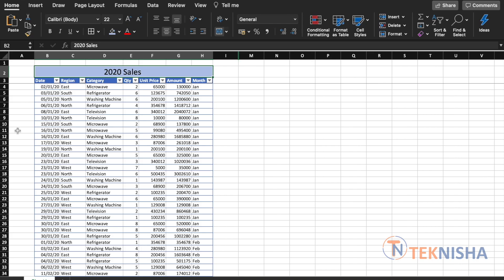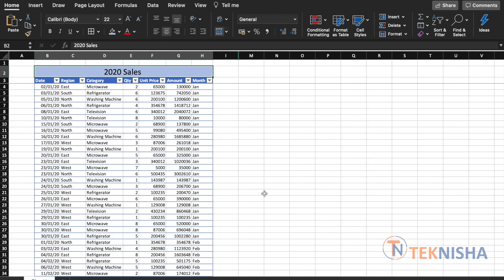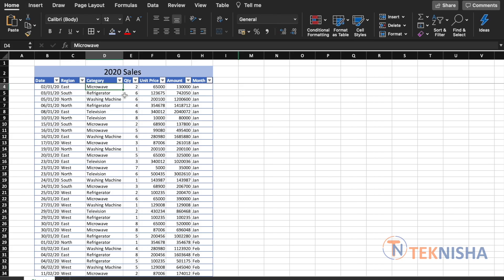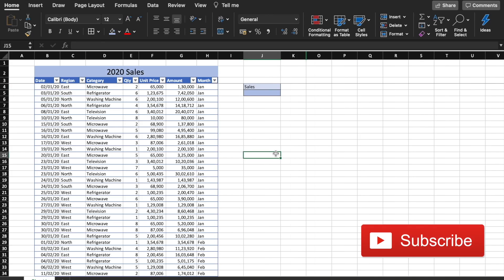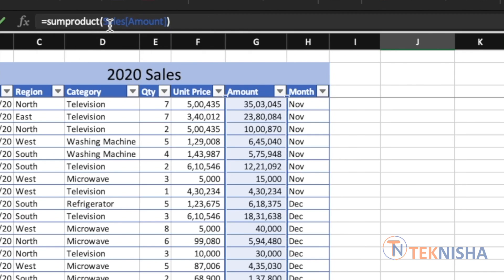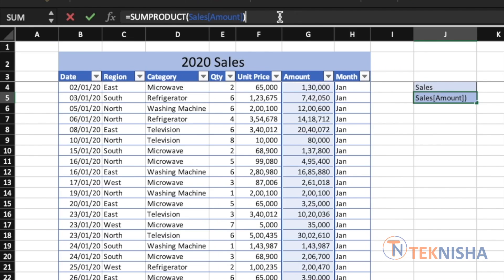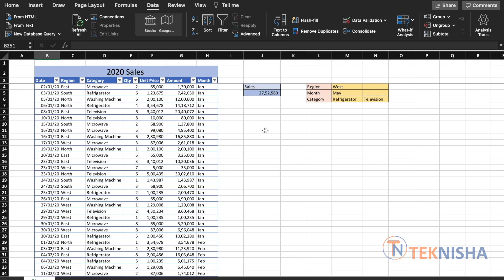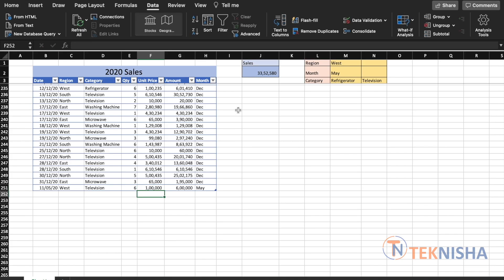Excel Sumproduct Function Tutorial with Multiple Criteria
Tutorial for Excel Sumproduct function. Learn how to use the sum product function for single and mutiple criteria

Recommended Gadgets/Products: